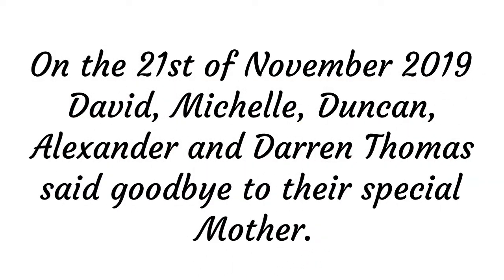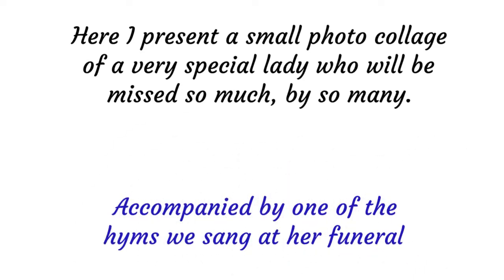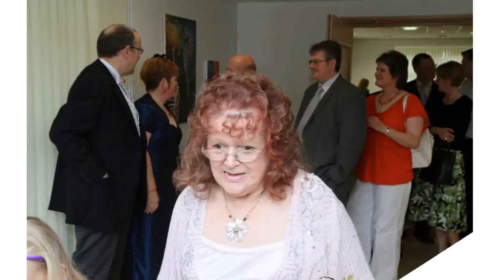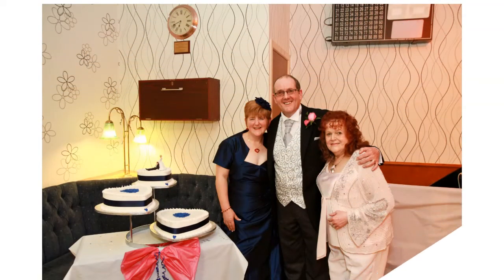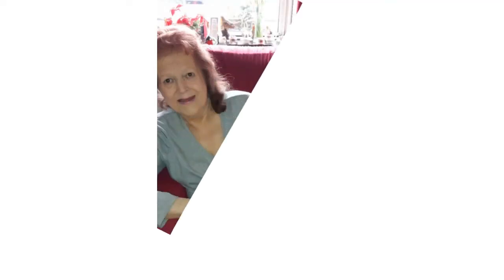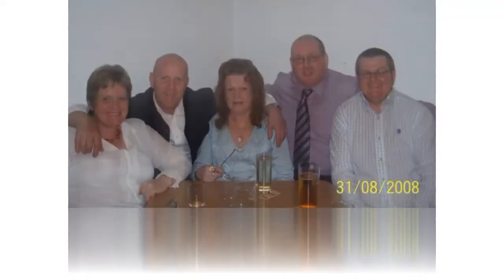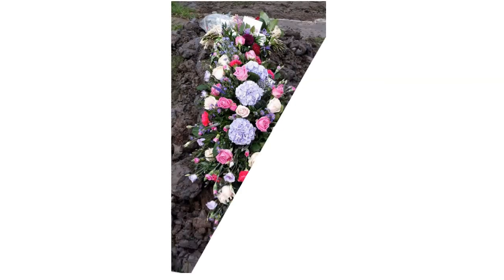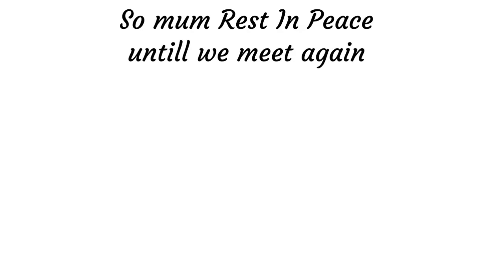Collage for my Mum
Following the passing away of my mum I made this video collage for my siblings